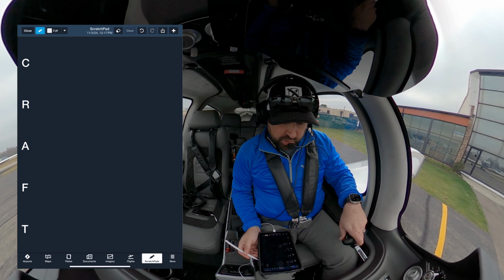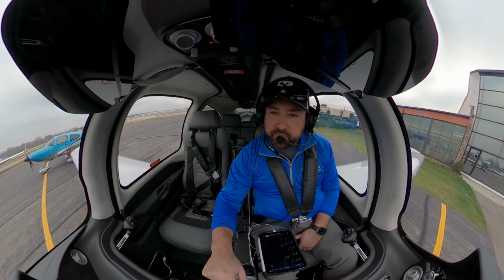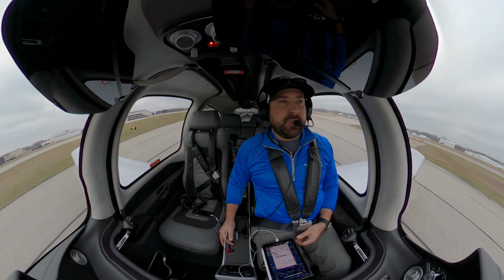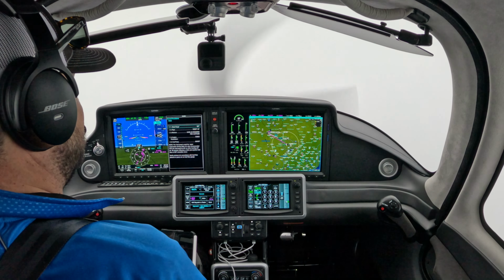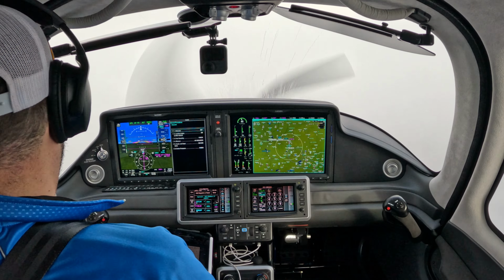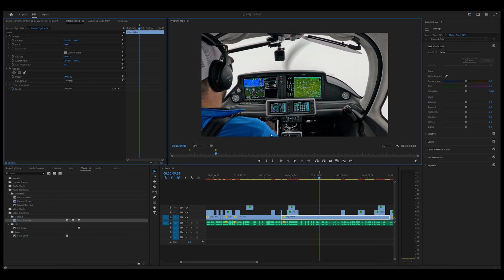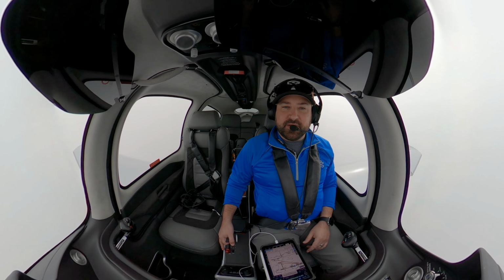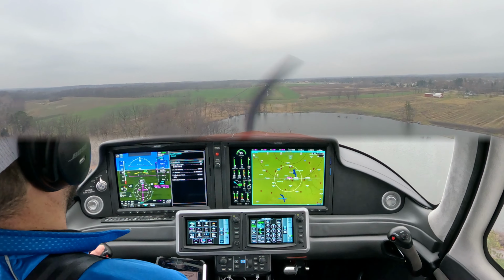Cirrus SR22 G7 - My Shortest IFR Flight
I’ve flown this route before, but not under real IFR. I checked my logbook, and it turns out this was the shortest IFR flight I’ve ever completed. I made a mistake by forgetting the squawk code, and I’m still baffled by the VNAV function. Can someone please explain what I’m missing? I really thought I had it figured out this time, but clearly, I didn’t.

As always, please remember that this video is not instructional, and I’m not a certified flight instructor (CFI). A significant amount of content has been edited out for brevity. I do my best to follow all checklists and safety protocols.

00:00 Clearance & Intro
01:37 Route & Chart Brief
04:25 Taxi to 27L
07:38 Takeoff
10:01 Squawk Code Fail
11:09 Am I famous? LOL
14:27 VNAV Issues
20:07 Breaking Out on Final 27 at 9G2
22:35 Short Final and Landing